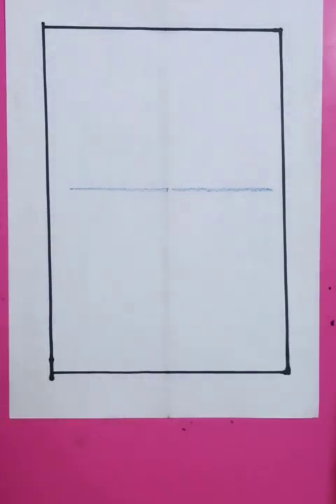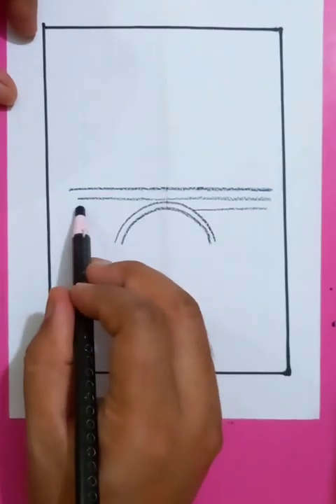village bridge on the canal | pencil sketch easy way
village bridge on the canal | pencil sketch easy way @bluehanddrawing

A nice drawing express itself. Paintings are great source of communication between many eras. Arts and crafts always enhance creativity, increase emotional soundness, boost problem solving skills and reduce stress. My aim is to show people how to start this creativity in most easiest ways.

I always try to explain the drawing features with original audio. You can easily understand the drawing tips and tricks. In shorts you can also find many easy drawing ideas. This channel focus on the most popular drawings and easy drawings for the beginners. Medium of instruction is English here for universal audience. Explanations are simple and easy for basic learners.

Everyday we will bring more interesting videos. You can also find other links in the banner of this channel. My other YouTube channel links are also available at the bottom of the home button.

Cheers.